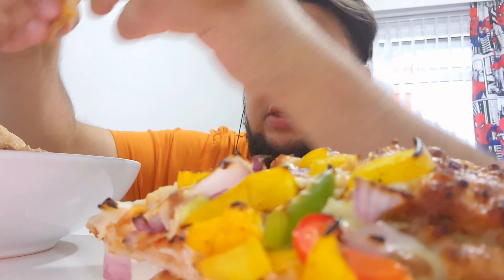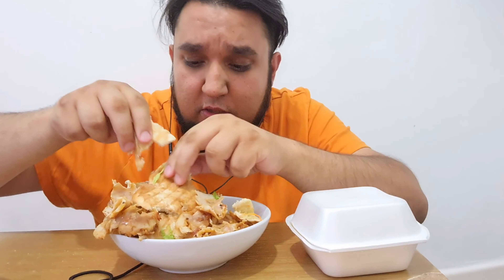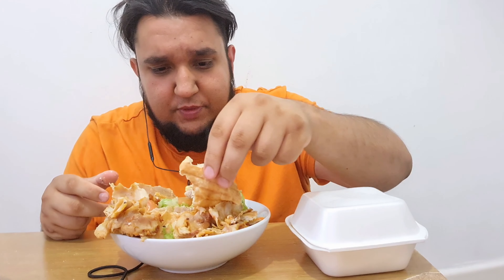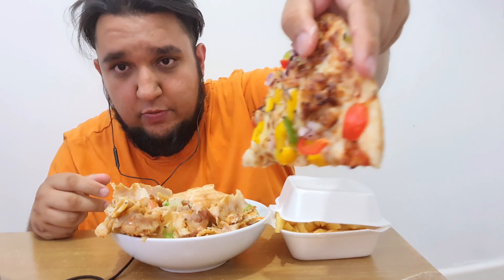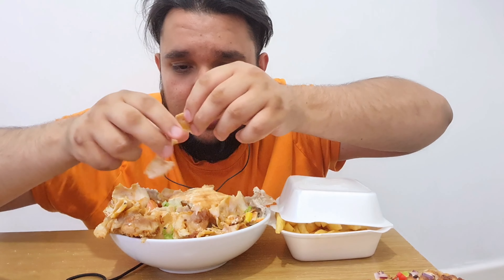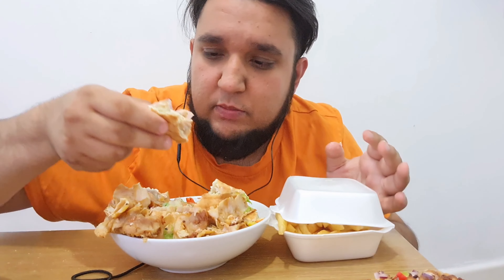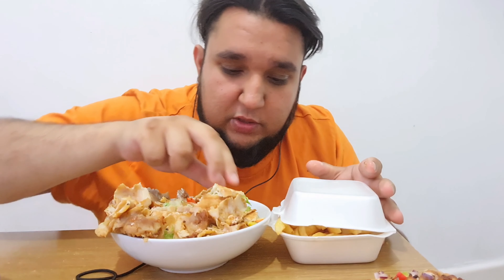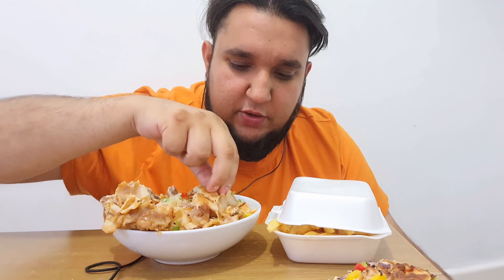SALVA FAST FOOD / Burnley/UK/ Food Reviews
Umm food review on the amazing Donner and Pizza

Check all my food reviews here